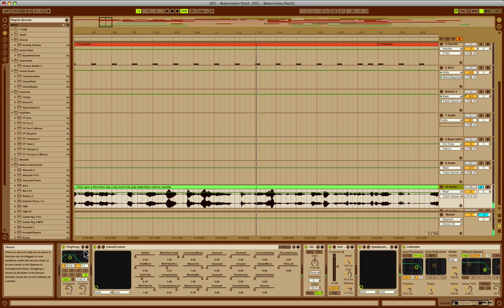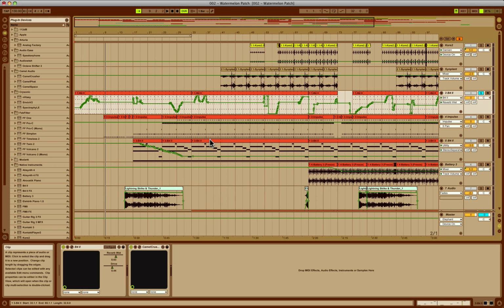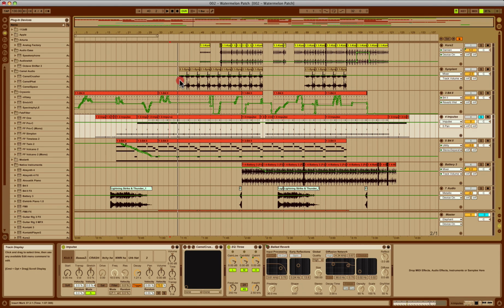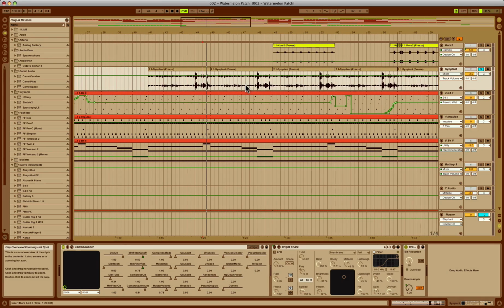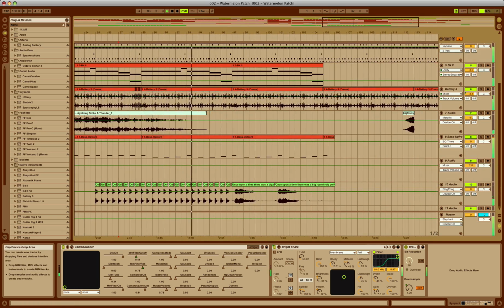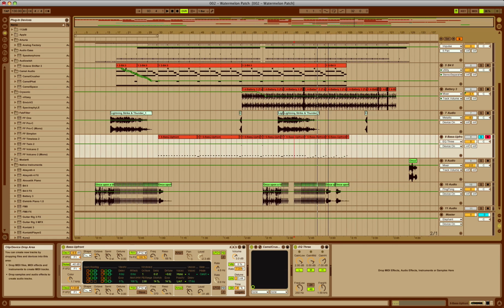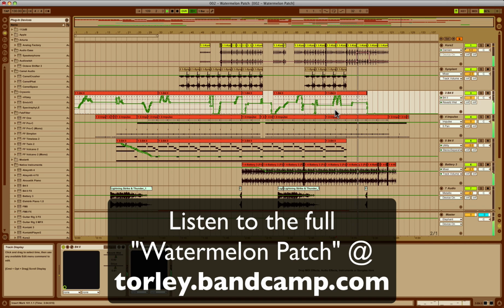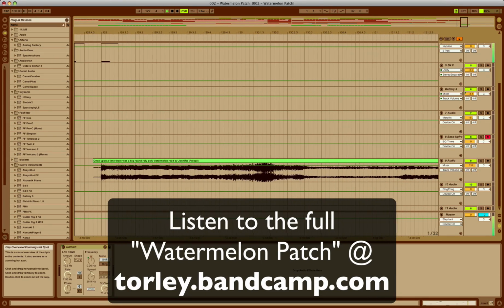The making of the Watermelon Patch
for more useful fun!